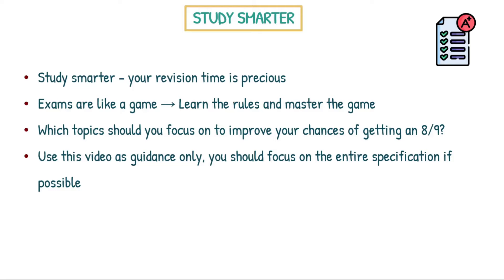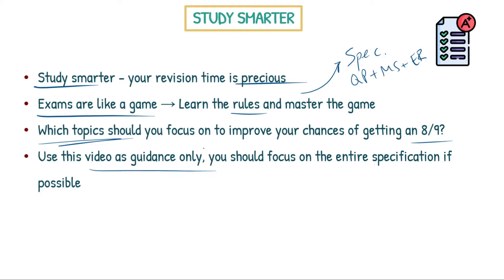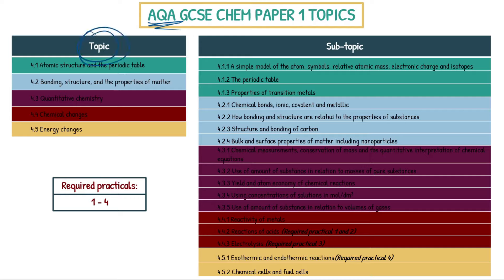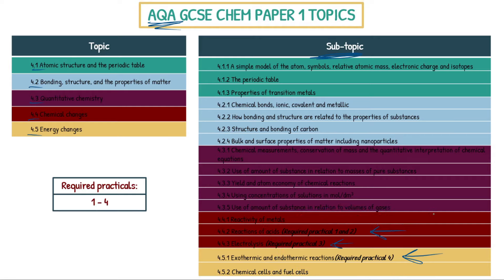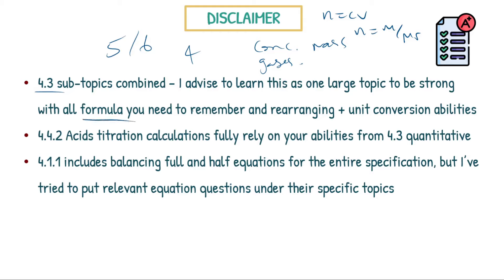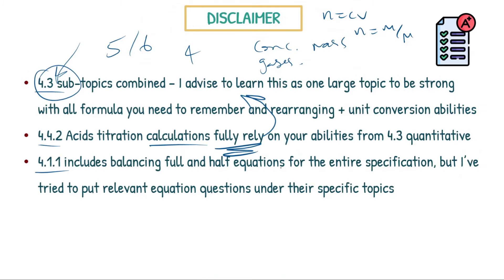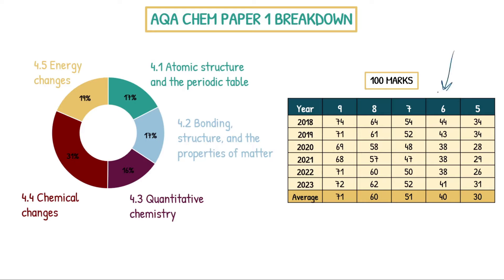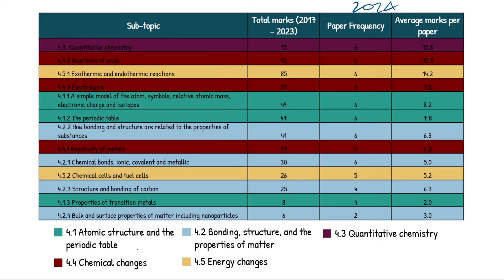Revise These Topics For Grade 8/9 in GCSE Chemistry｜AQA Chemistry Paper 1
This video discusses the topics which I recommend you focus on to boost your chances of achieving a higher grade (8/9) in AQA GCSE Chemistry paper 1 2024. I examine the frequency of different AQA topics from past papers based on their raw marks and cover what the UMS grade boundaries were for each paper 1, from 2018 to 2023.

📝 Paper 1 topics:

4.1 Atomic structure and the periodic table:
4.1.1 A simple model of the atom, symbols, relative atomic mass, electronic charge and isotopes
4.1.2 The periodic table
4.1.3 Properties of transition metals

4.2 Bonding, structure, and the properties of matter:
4.2.1 Chemical bonds, ionic, covalent and metallic
4.2.2 How bonding and structure are related to the properties of substances
4.2.3 Structure and bonding of carbon
4.2.4 Bulk and surface properties of matter including nanoparticles

4.3 Quantitative chemistry:
4.3.1 Chemical measurements, conservation of mass and the quantitative interpretation of chemical equations
4.3.2 Use of amount of substance in relation to masses of pure substances
4.3.3 Yield and atom economy of chemical reactions
4.3.4 Using concentrations of solutions in mol/dm3
4.3.5 Use of amount of substance in relation to volumes of gases

4.4 Chemical changes:
4.4.1 Reactivity of metals
4.4.2 Reactions of acids
4.4.3 Electrolysis

4.5 Energy changes:
4.5.1 Exothermic and endothermic reactions
4.5.2 Chemical cells and fuel cells